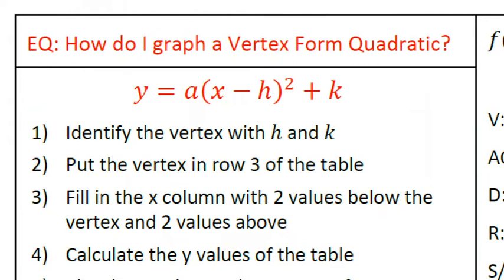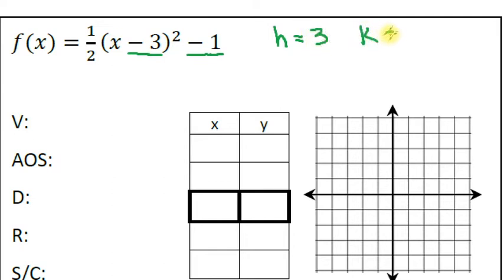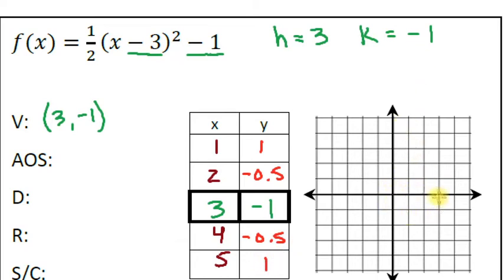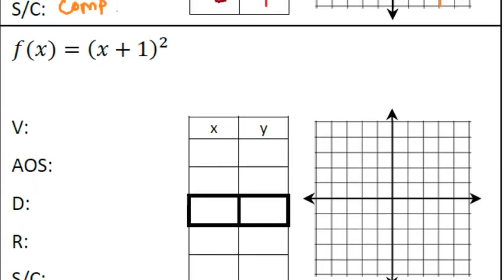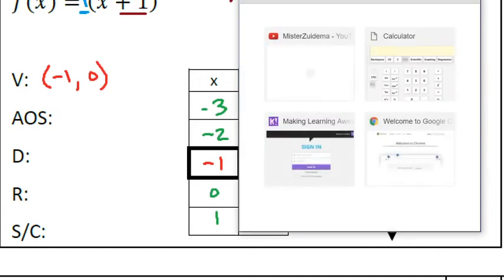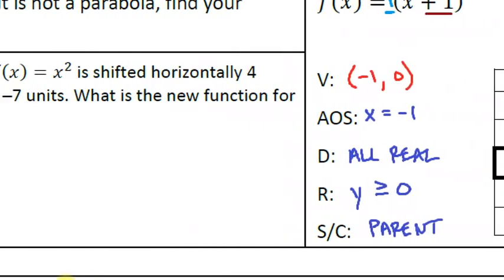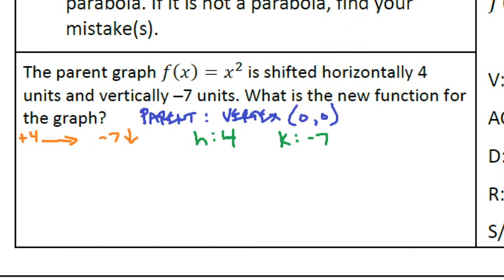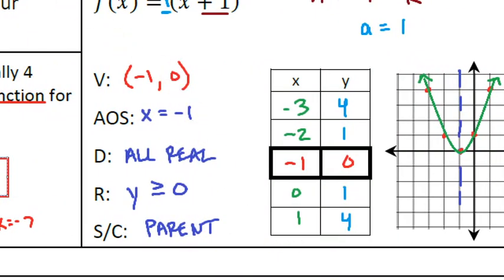Quadratic Functions 07 Graph Vertex Form